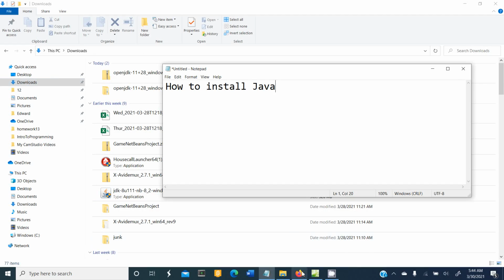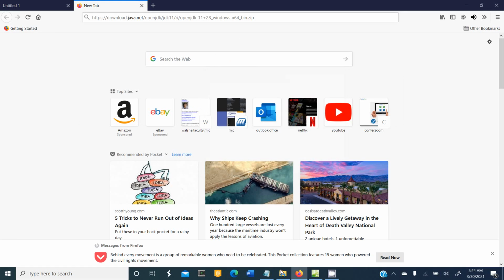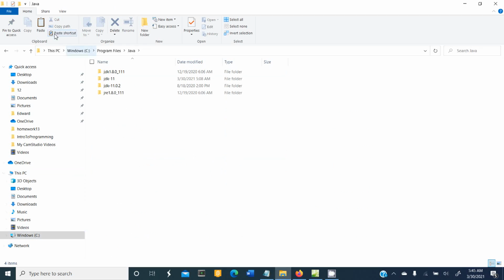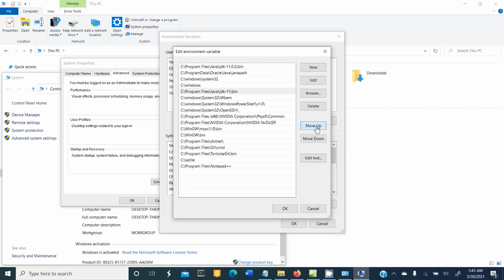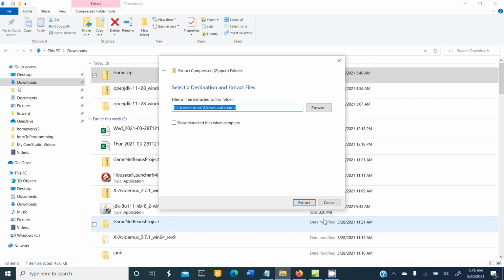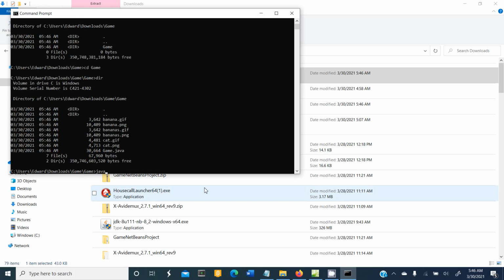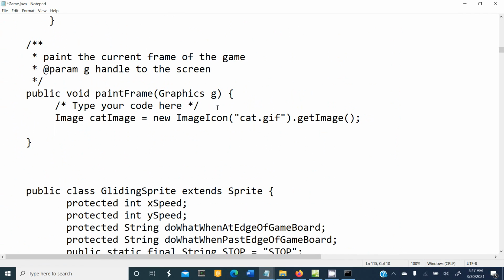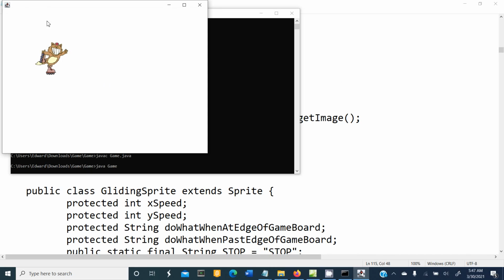How to Install Java